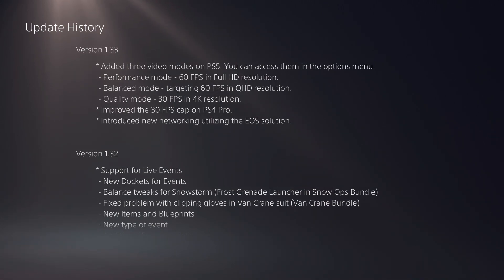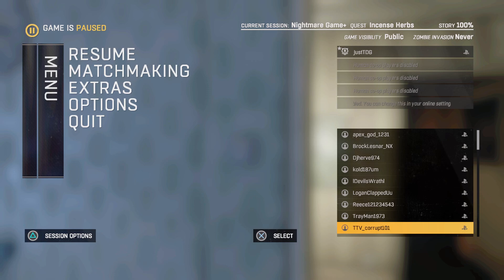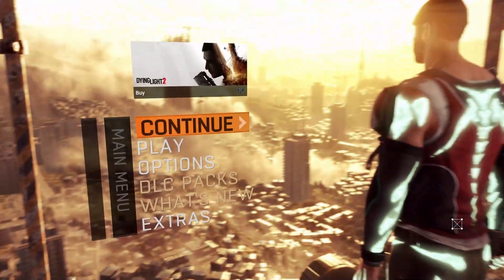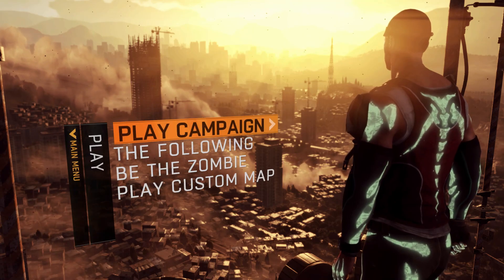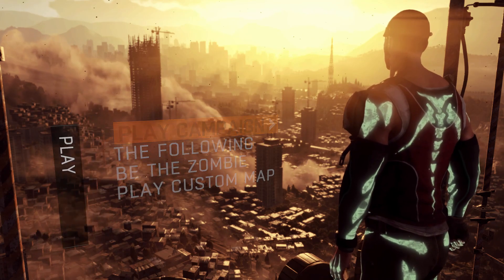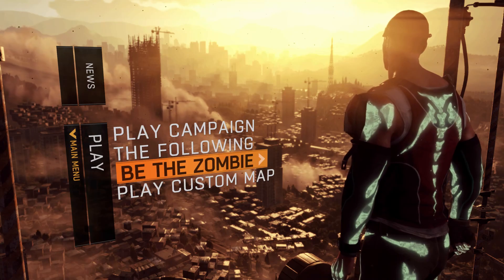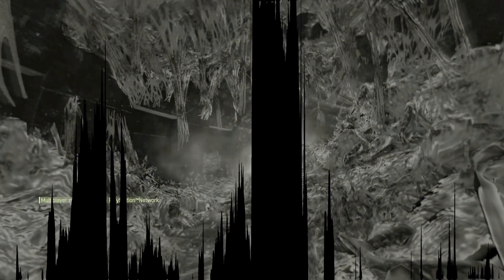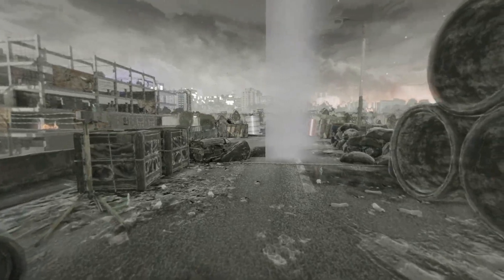Dying Light NEXT-GEN PATCH LIVE NOW!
I made the mistake of saying that Xbox players have the update, but Dying Light themselves came out on Twitter and clarified that it's coming soon for them.